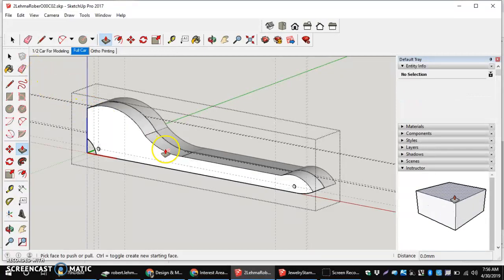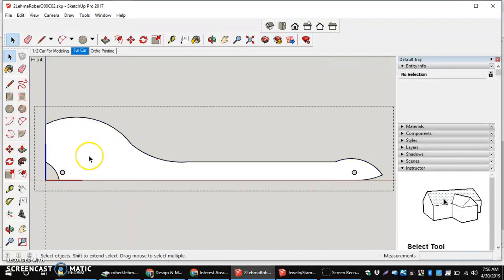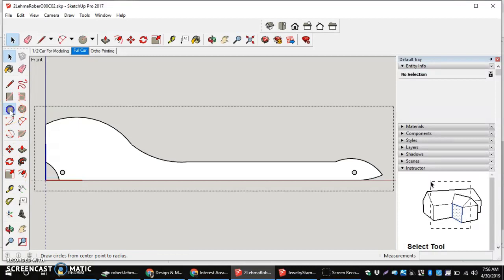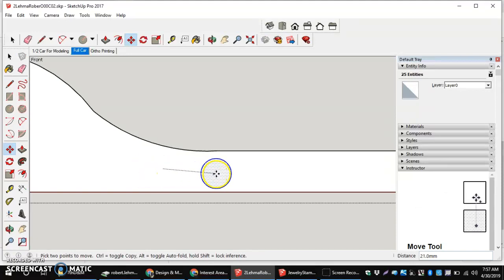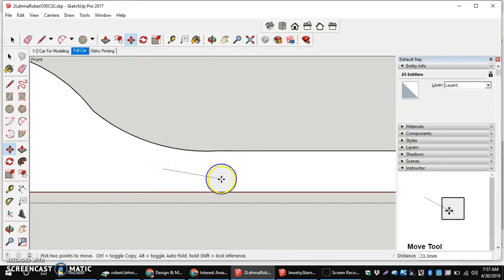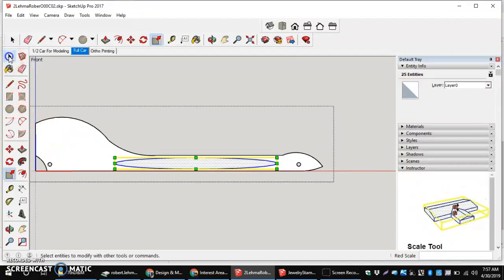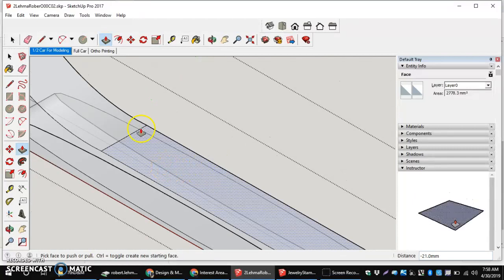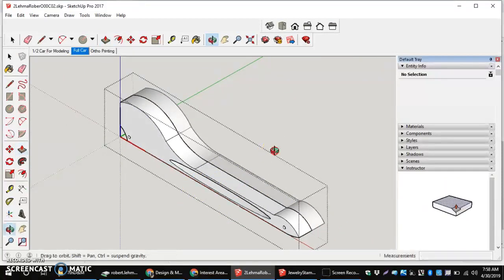Front View-Internal Cuts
Using the Circle/Rectangle tools to create shapes to push/pull out of the inside of our car. I also show how to use the MOVE tool and SCALE tool.